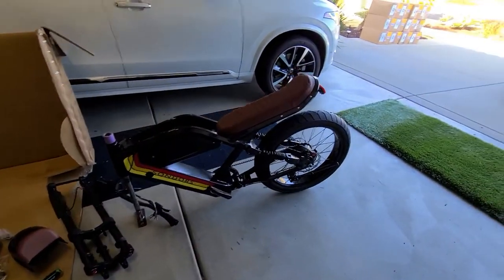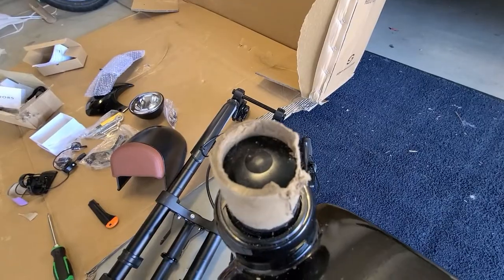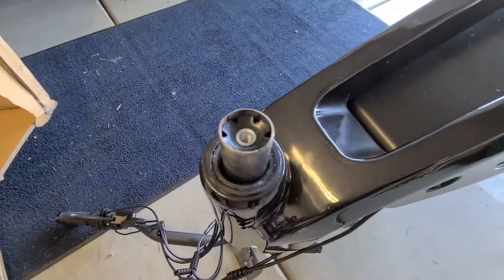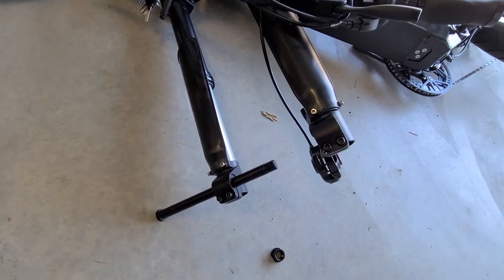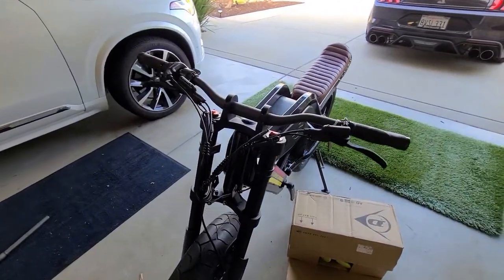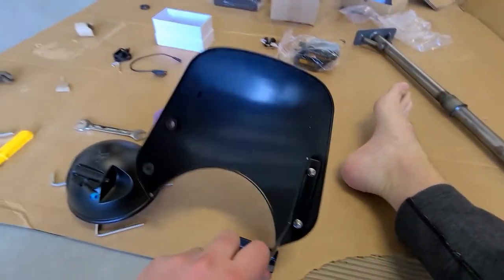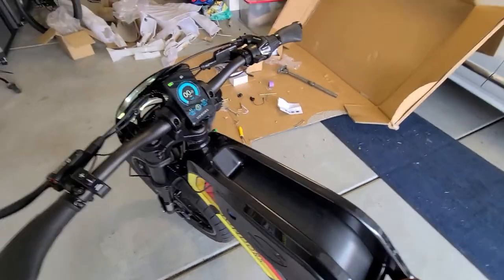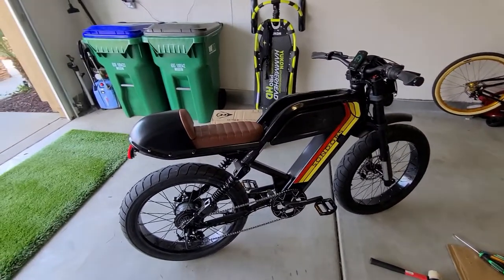Sondors MadMods Cafe Assembly - NO INSTRUCTIONS!